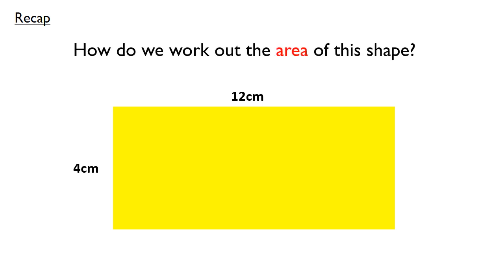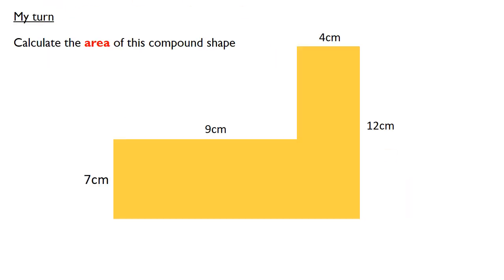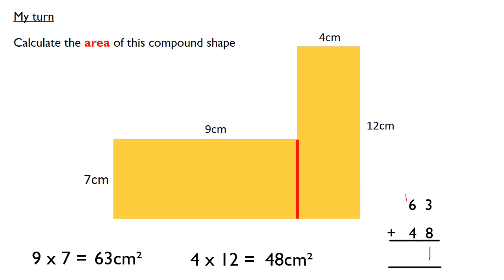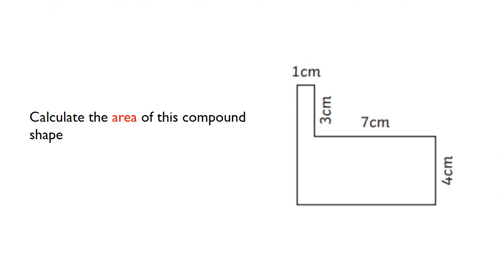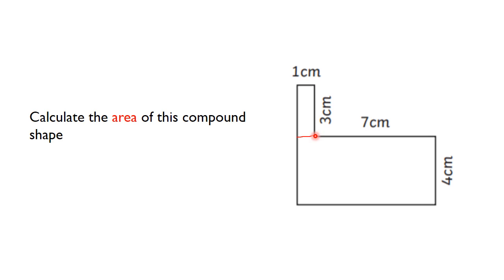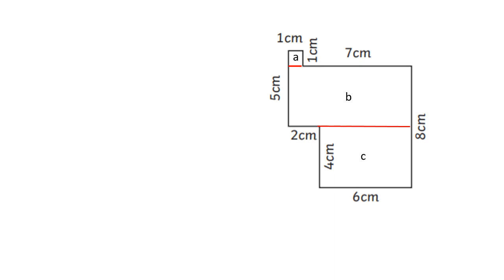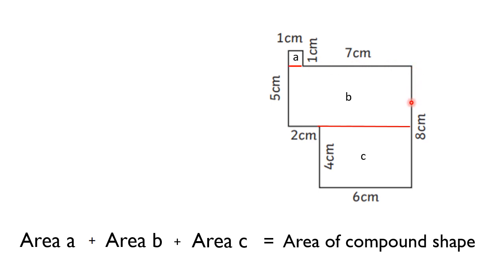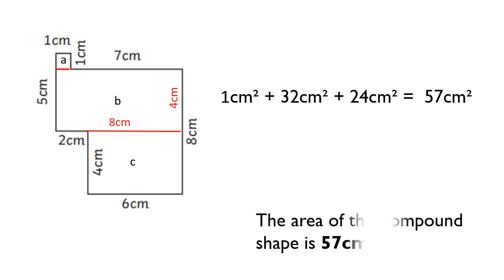Lesson 5 - Area of Compound Shapes 2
Monday 18th May